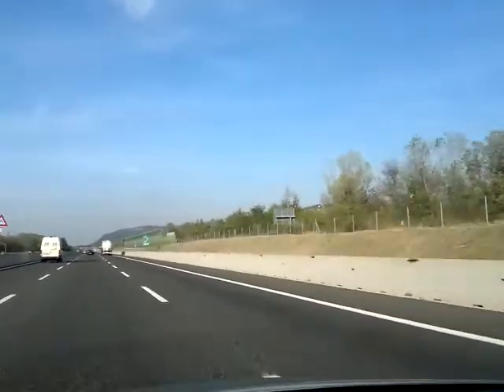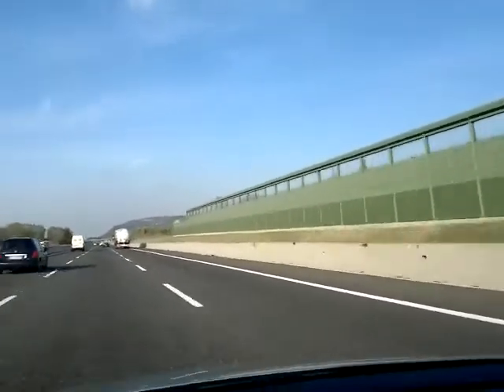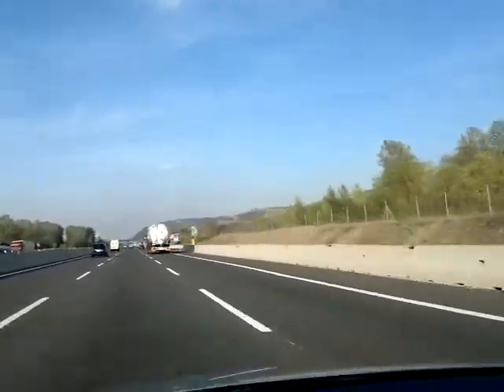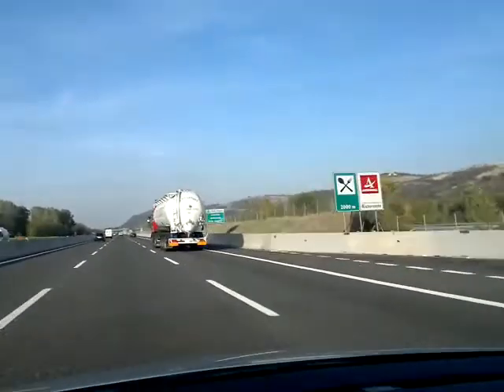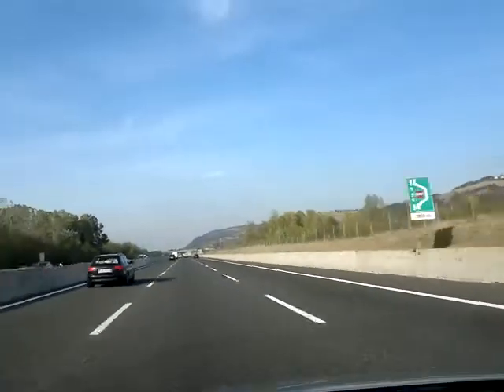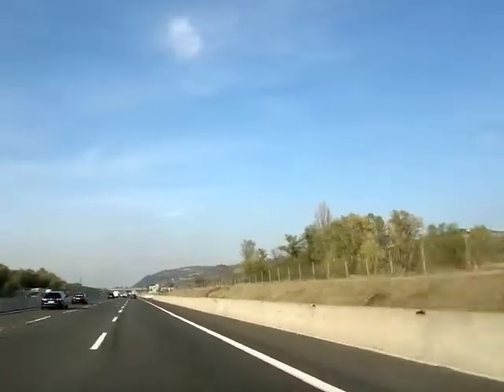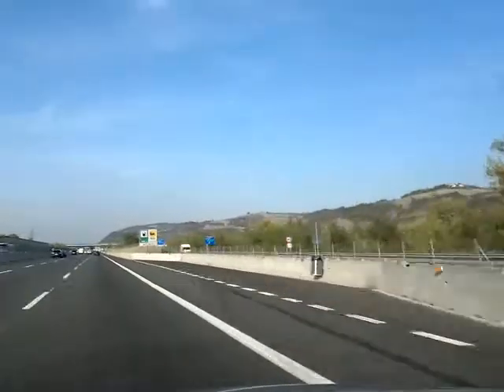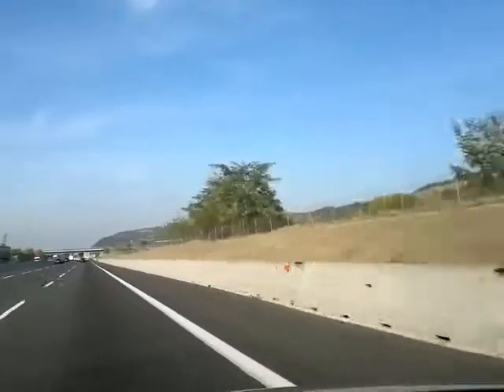San Luca Bologna from the motorway 281020111273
San Luca Bologna from the motorway